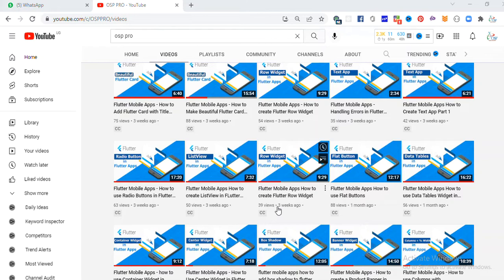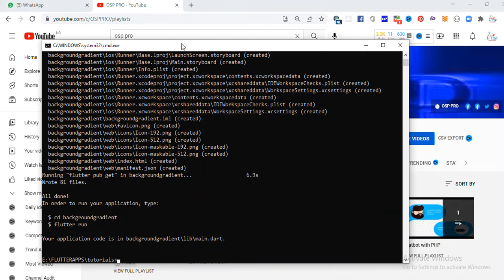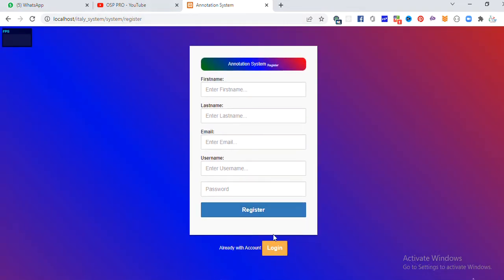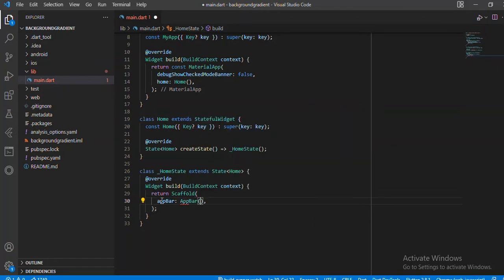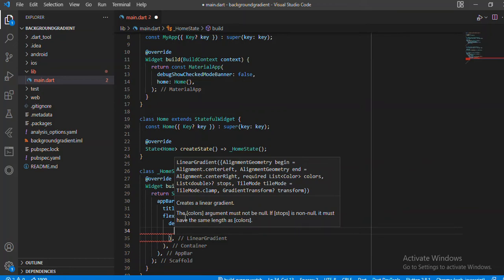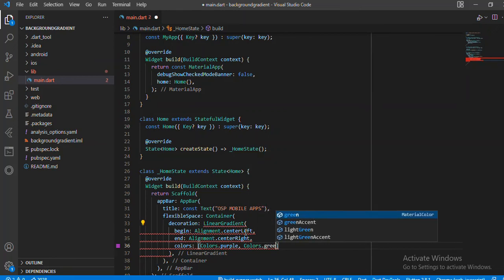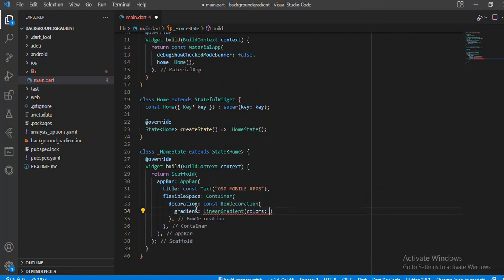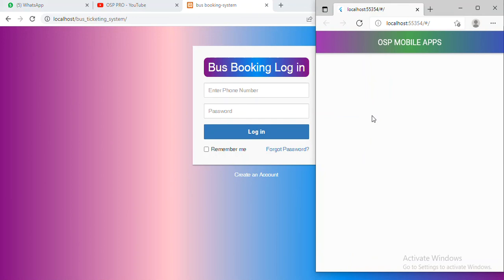Flutter Mobile Apps How to create a gradient background appbar in flutter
Flutter apps gives nice looking interface for your mobile apps.
with different colors blended..

Ezoicreport this ad
Gradients help you display smooth transitions between two or more colors. The example below will show you how to create an app bar with a gradient background in Flutter. We can achieve the goal without using any third-party plugins.